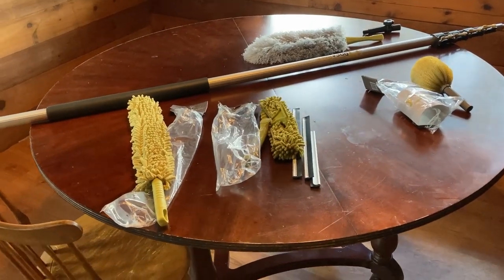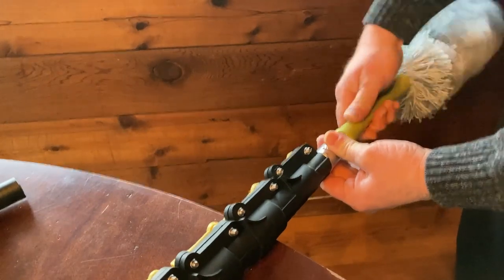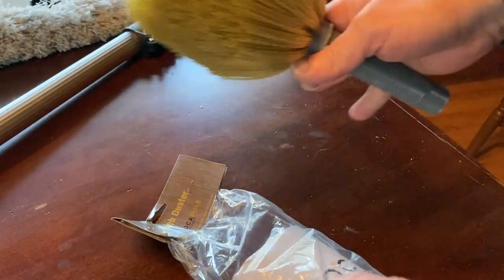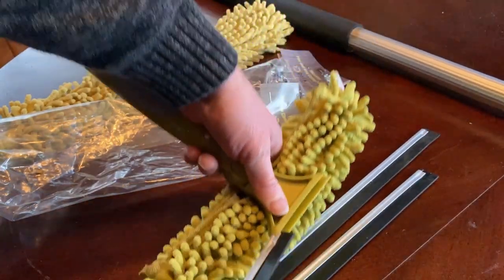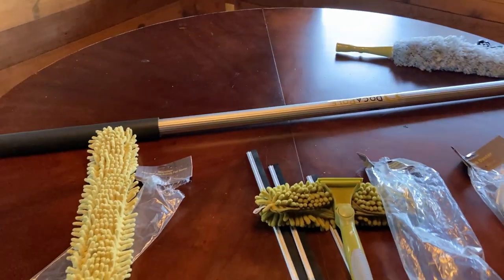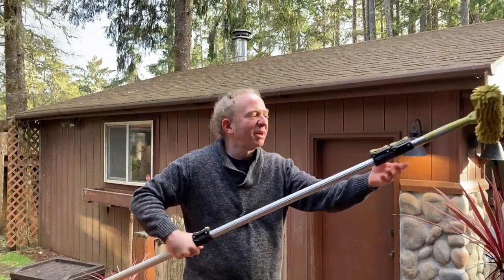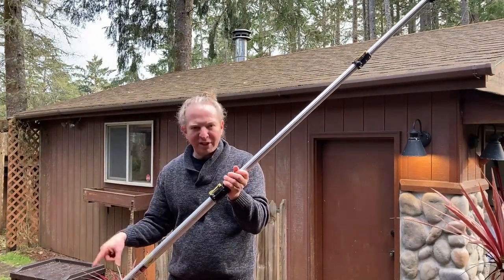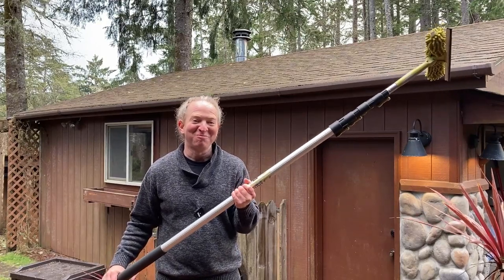The Ultimate Telescoping Pole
This is the DocaPole Cleaning Kit. I will show you every single accessory and how to use the DocaPole to reach the top of roof. This thing is awesome and totally worth it imo. I hope this helps someone.